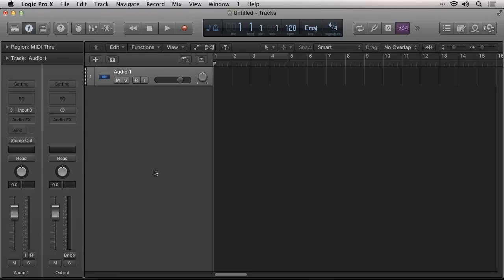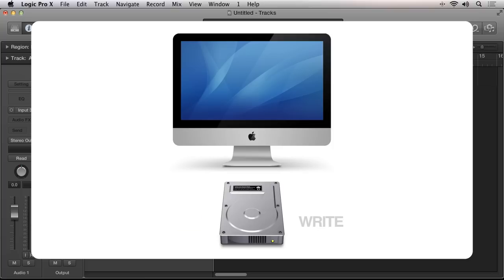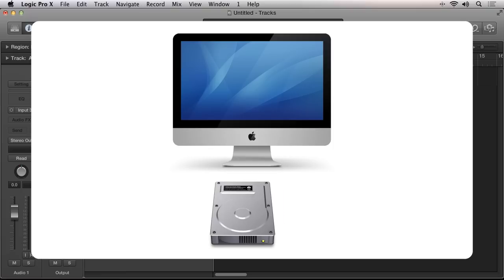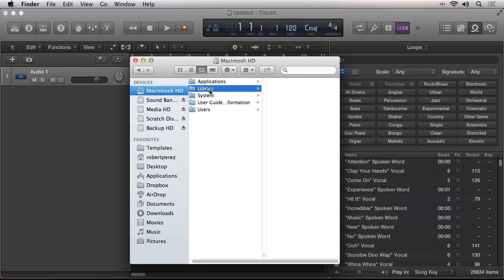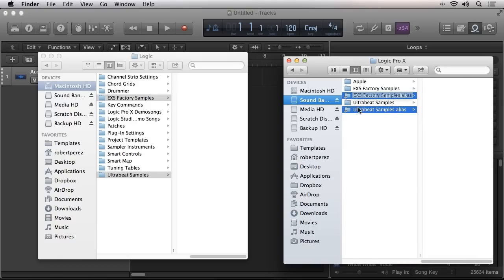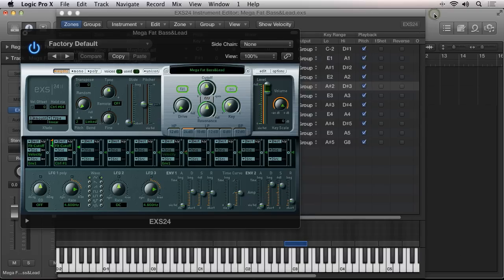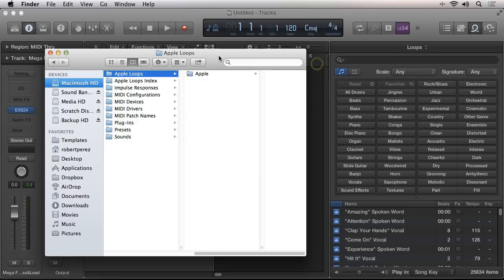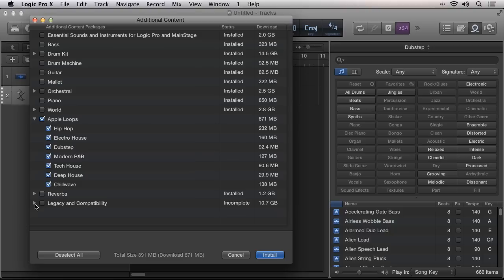How and Why to Move Your Logic Pro X Sound Libraries to an External Drive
Logic Pro X ships with a brand-new sound library including many updated Apple loops and sample instruments. However when you install your sound libraries, you're not given the option to install any of them to a different hard drive as you were in past versions of logic Pro. Taking advantage of Folder Aliases inside of OS X, it is still possible to transfer the bulk of your Logic Pro X sample and Apple Loop libraries to a different hard drive.